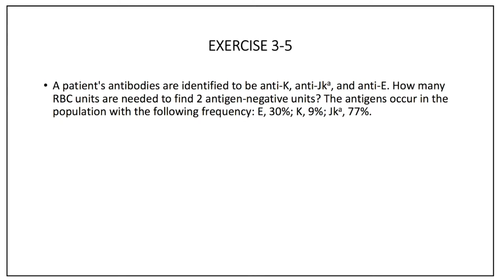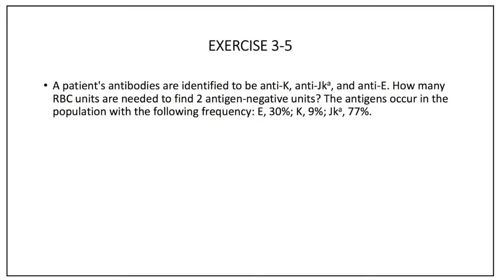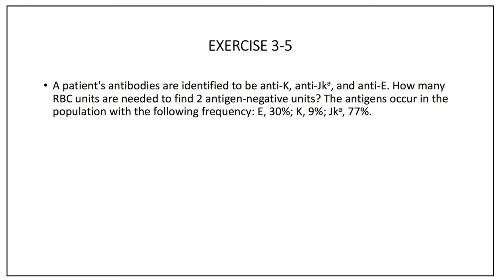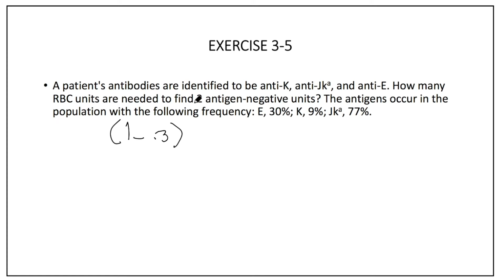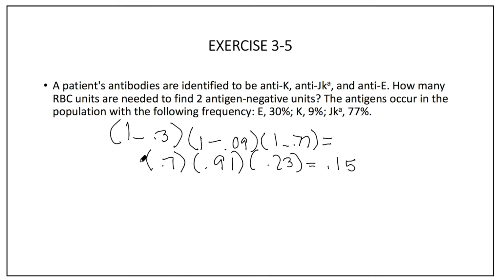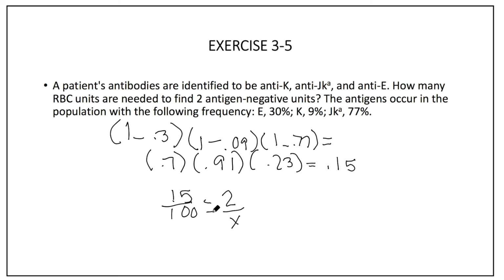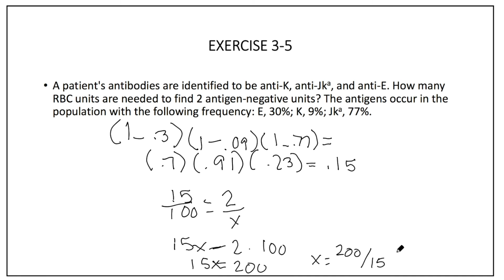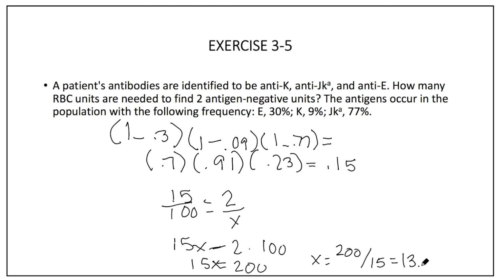Exercise 3-5 Blood Banking